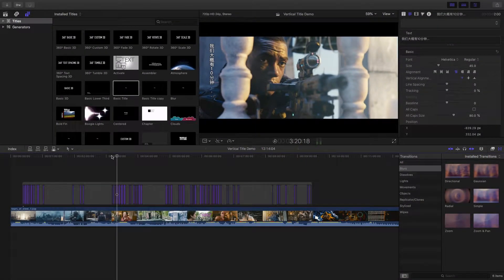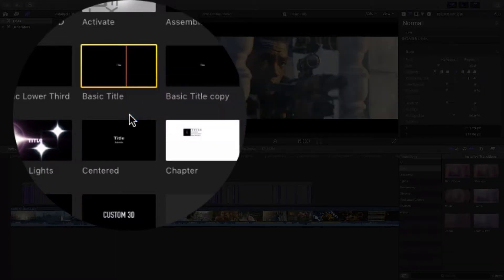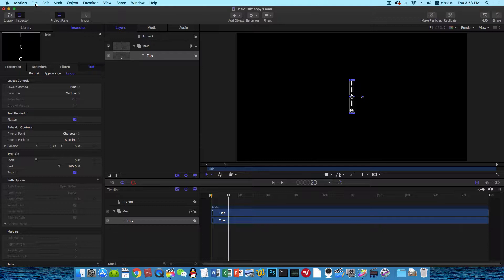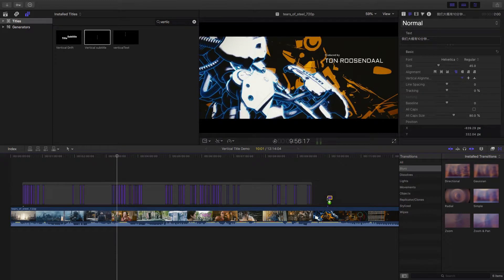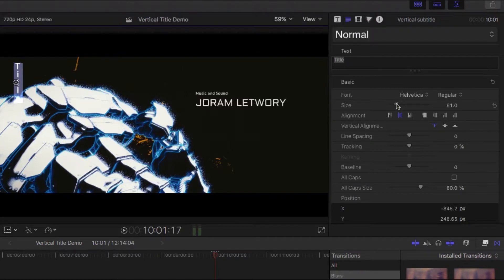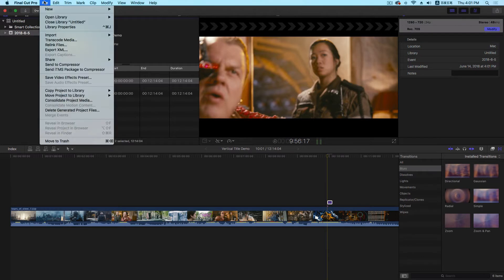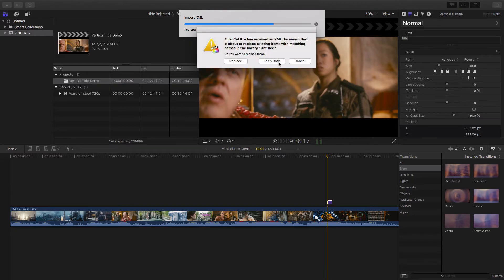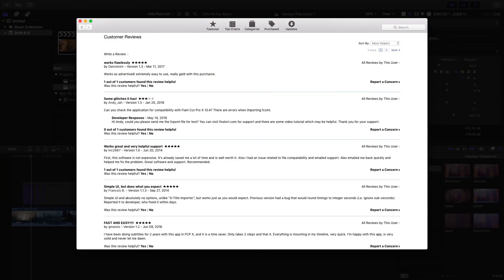How to Make Vertical Subtitle In Final Cut Pro X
Sometimes in some languages, people want their subtitles overlay to video in vertical mode. But in Final Cut Pro X, there is no Titles support vertical mode. How can we do that?

We have to use Motion to make a Title template for Final Cut Pro X. Let me show you how. We just take the Basic Title as a sample. Right click on it, and choose Open a copy in Motion. If you don’t have Motion, you have to download it from App Store.

So here’s the title. Let me select the title and in the Inspector, choose Text, choose Layout. Then, in Direction, choose Vertical. That’s it. You can do many many more settings and make the title very very beautiful and complex. But for me, I just want the text to be vertical
So that’s it. Let me save it and save as a duplicate. Give it a name Vertical Subtitle and Publish. So when you click the Publish button, the Title will be shown in Final Cut Pro X. So, Vertical text, vertical subtitle. That’s the on we created just now.

Once we have this Vertical text title, we can use another software
to import SRT subtitles to Final Cut Pro X. Let me show you how. Here I’d like to do some modification to this subtitle. Ok first, I want the subtitle to show in this corner and I want it to be a little bit smaller in size. Then I’d like to set Alignment to Top and let me add Outline for it
and set the outline color to Black, the width to 3 or 4. Ok, that’s it. This is the Title and let me go back to the project. Click on project and export a xml file to demo file directory. Then I can use Final SRT
and just drag the SRT subtitle file and the xml file
to FinalSRT and export xml file. Let me keep both.

There’s a new project and all the SRT subtitles are here as you can see.This is how we can use vertical title and Final SRT to import your SRT subtitle file to Final Cut Pro X in vertical mode.

Final SRT is available on Mac App Store. Thank you.